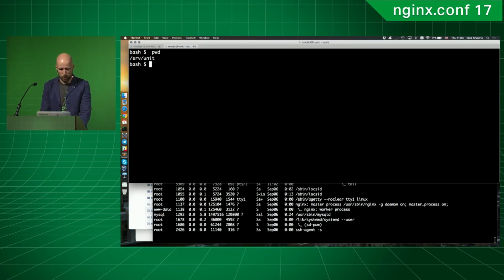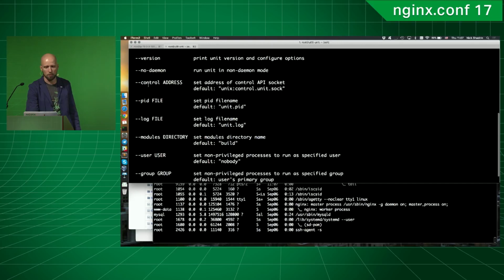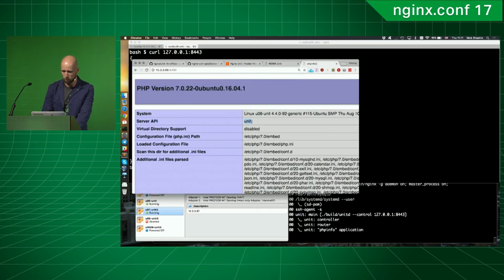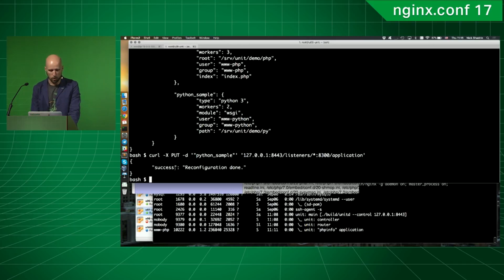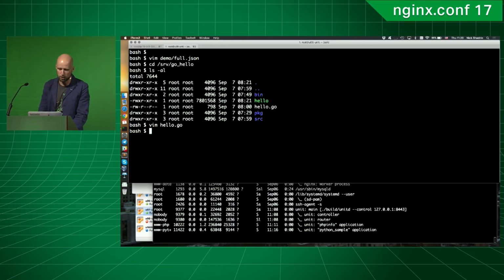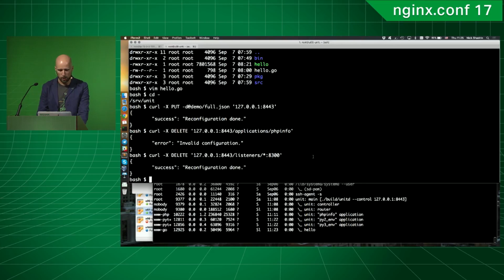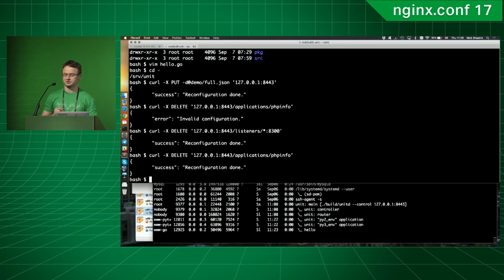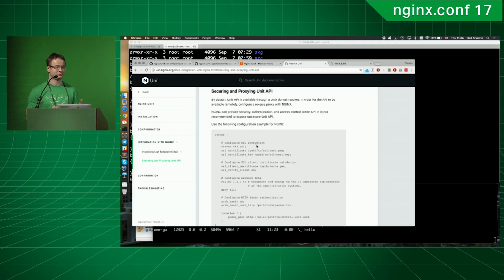NGINX Unit In-Depth Demo (2017)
Speaker: Nick Shadrin, Senior Product Manager, NGINX

The NGINX team gives a in-depth demo of NGINX Unit by deploying various PHP, Python, and Go apps simultaneously using the NGINX Unit JSON REST API.